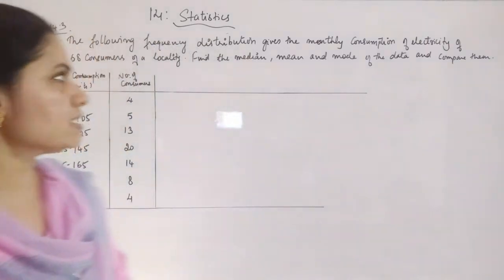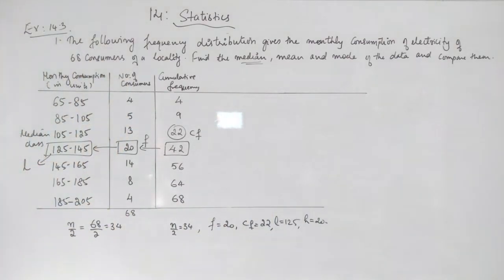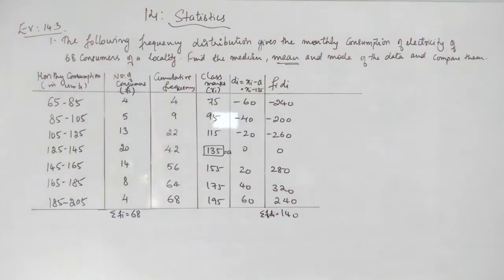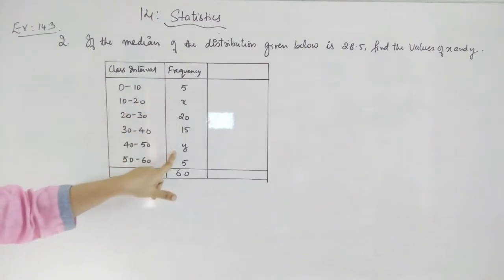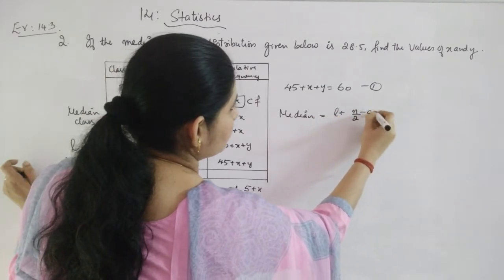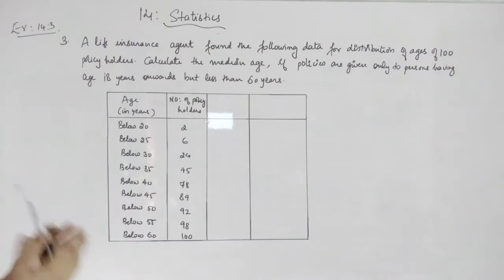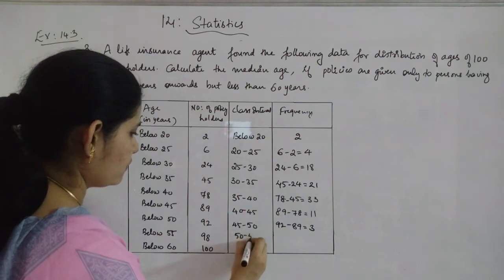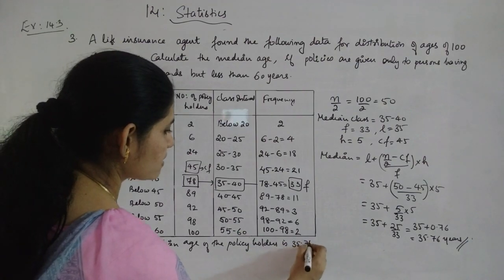Class X math, Chapter 14 Statistics, Ex 14.3 Que 1,2,3 Part -5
Ex 14.3   Que 1,2,3 , Class X math, Chapter 14 Statistics, Ex 14.3   Que 1,2,3 Part -5